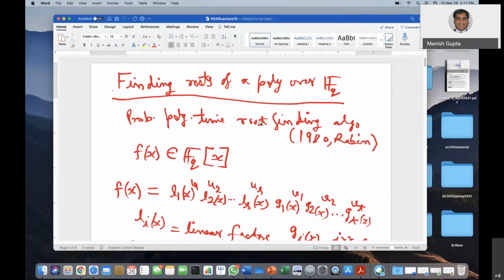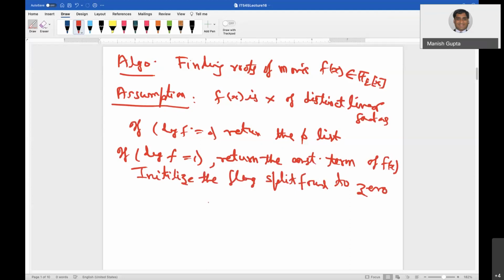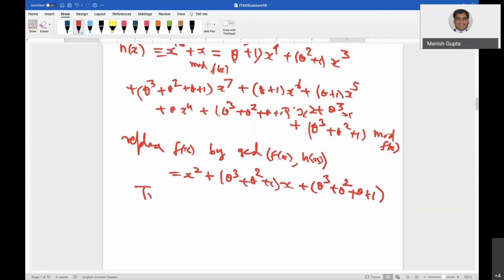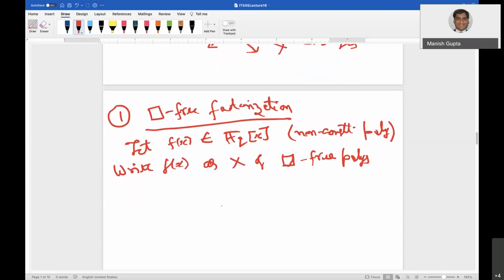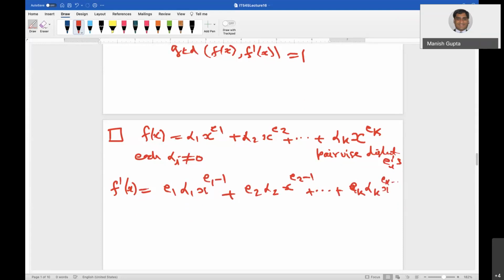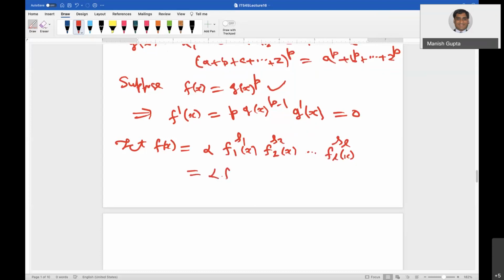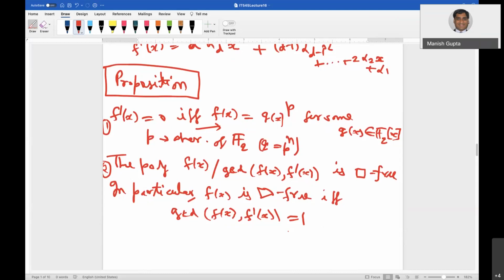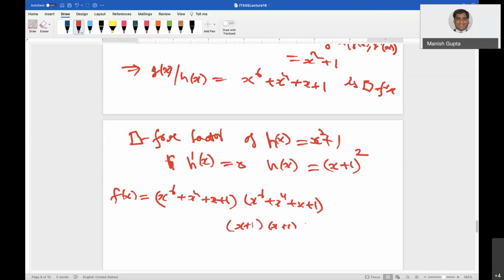IT545 Computational Number Theory Spring 2021 Lecture 15